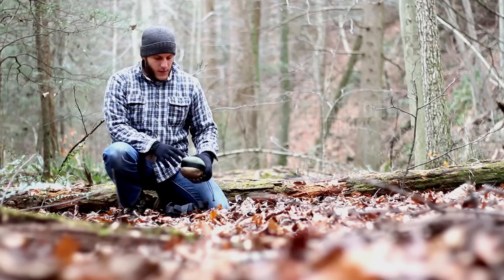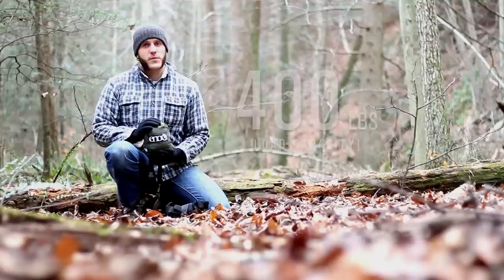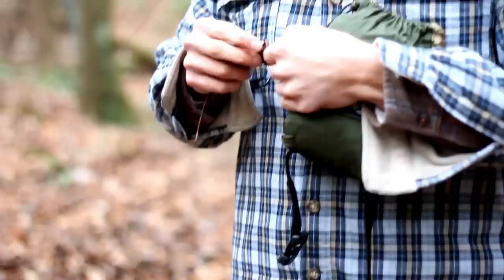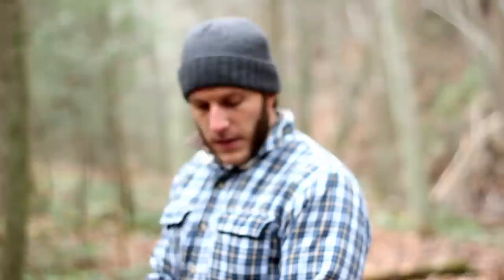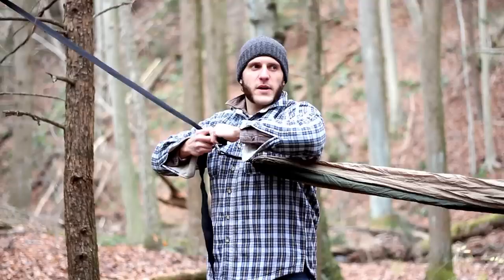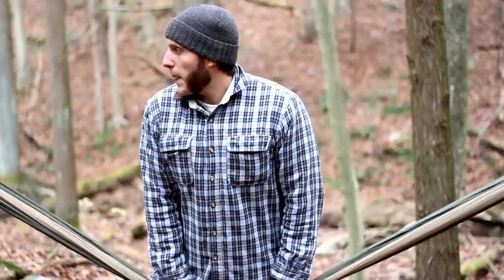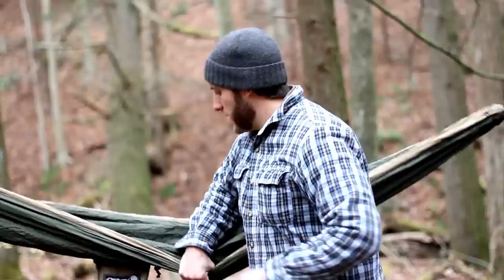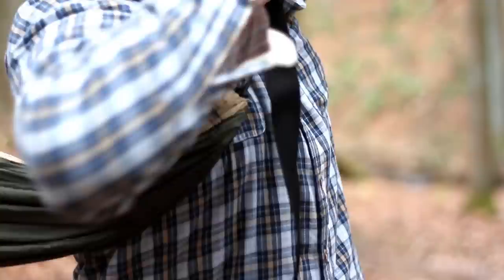ENO Doublenest Hammock • Field Review & Setup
A short trip to the woods yielded a review of the ENO Doublenest Hammock.  Plus instructions on how to set up and take down the convenient light-weight hammock.  Highly reccommended for backpackers, campers, and even hikers who want a comfortable place to sit and lay while they enjoy nature in it's wild roots.

ENO Doublenest